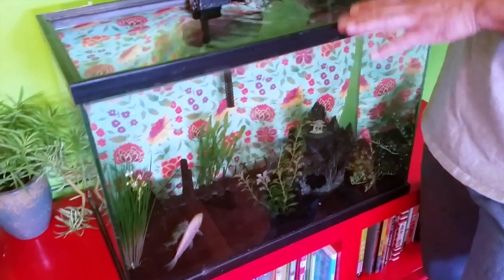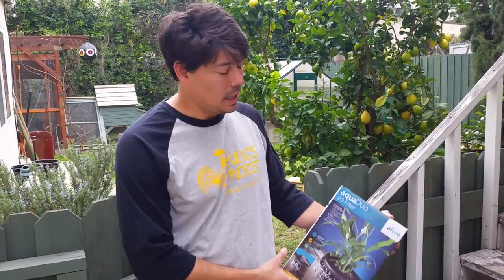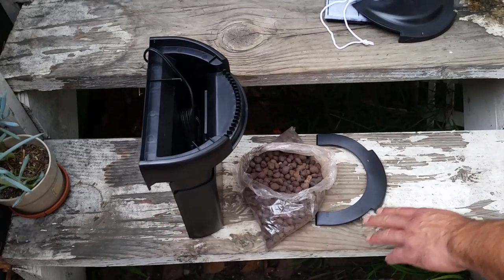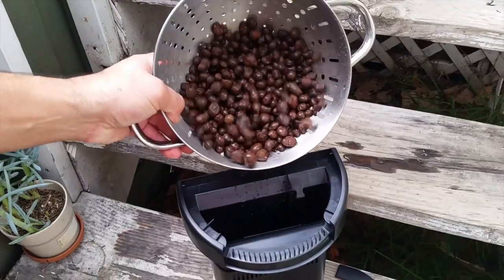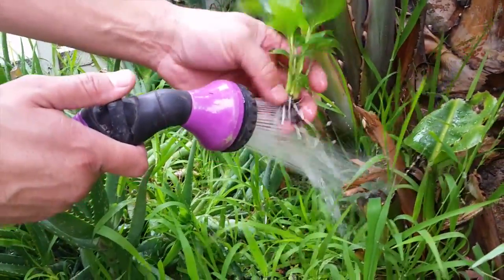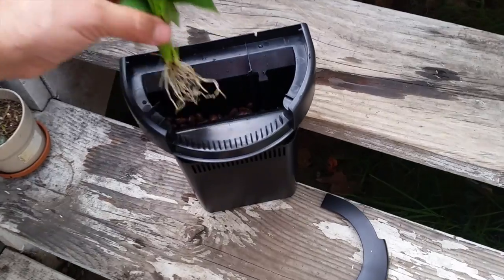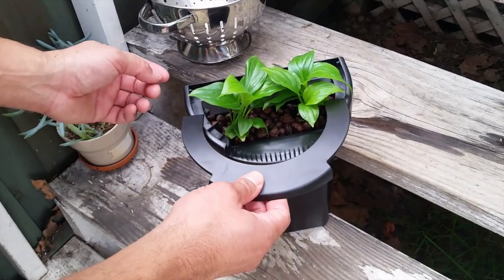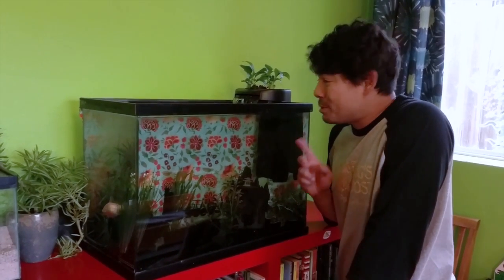Turn Your Goldfish Tank Into An Aquaponics System!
Stop throwing away your fish poop! It's full of nitrates and micronutrients-- the perfect fertilizer! Instead of dealing with so many wasteful, messy water changes and nasty filters, you can use plants to clean your aquarium water. Plants and beneficial microbes eat up the nitrates, ammonia, and other solids from your aquarium, returning clean, oxygenated water to your pet. Plus, you get a plant out of the deal-- one that never needs to be fed or watered! Roe Sie, from the King's Roost, gives a quick 3-minute demonstration of how to set up a tank-side aquaponics filter for your fish's tank. Grow bamboo, peace lilies, pothos, arrowhead plants... even many herbs and tasty leafy green do well in this system. We carry the 10 and 20-gallon tank sizes at the King's Roost shop in Los Angeles. Stop in and check them out!